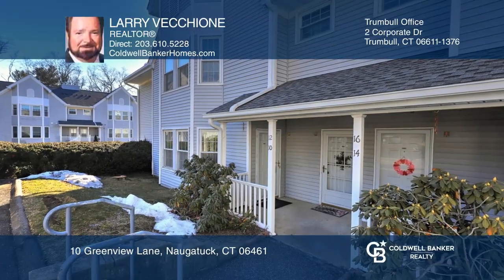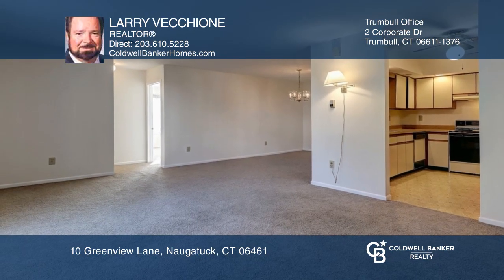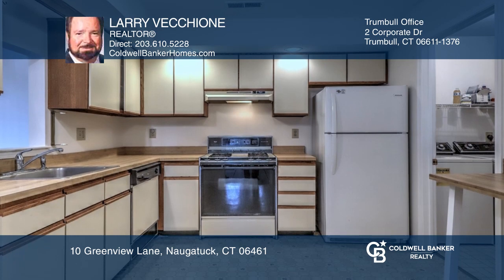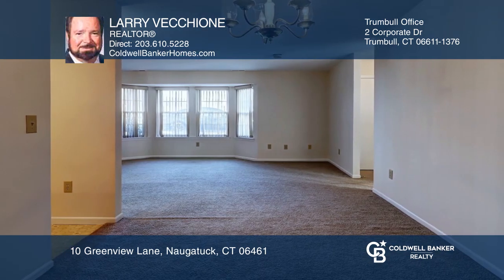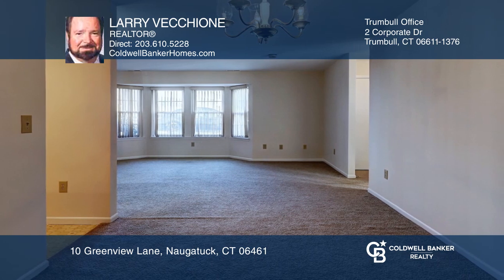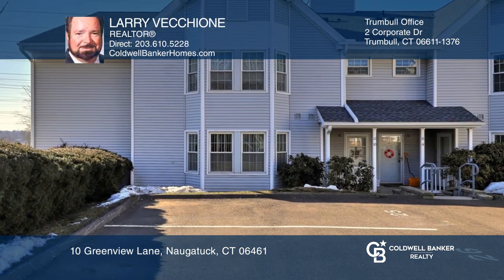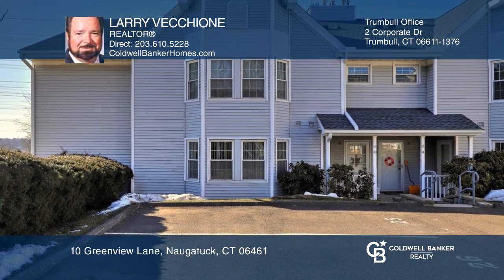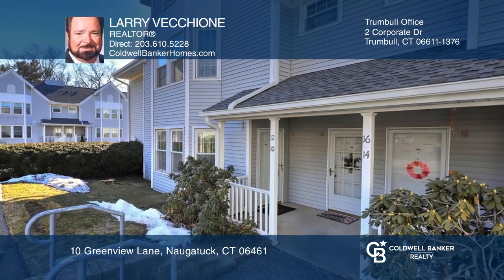10 Greenview Lane Naugatuck, CT | ColdwellBankerHomes.com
10 Greenview Lane, Naugatuck, CT

Well maintained condo in great location. Every room freshly painted in neutral colors; all carpets just cleaned all in move in condition. Eat in kitchen with stainless steel sink, Dish Washer, Refrigerator, Ceiling Fan and Gas Stove. Furnace room with Washer and Dryer for easy access. Linoleum floor